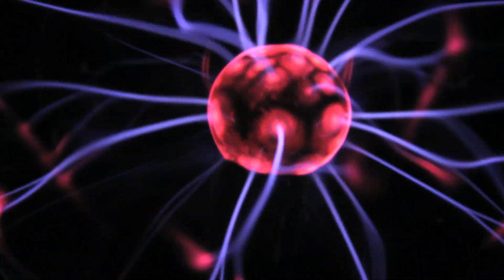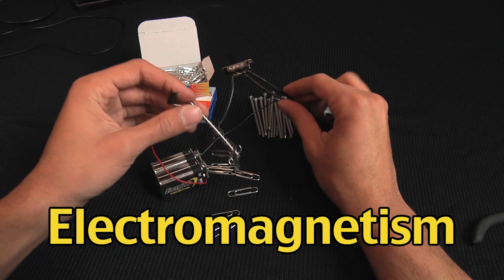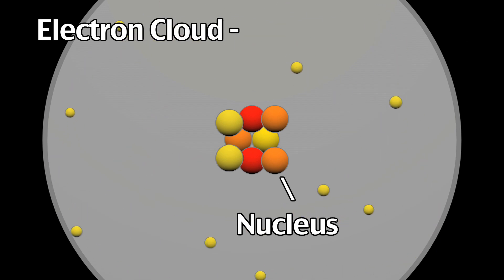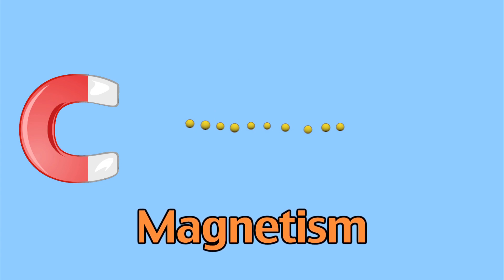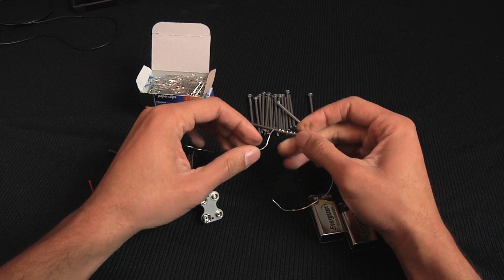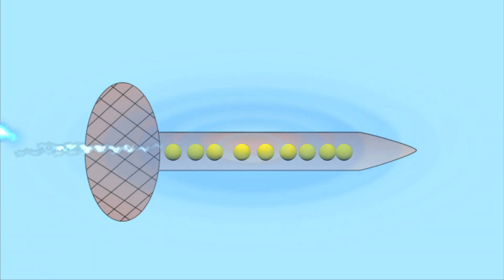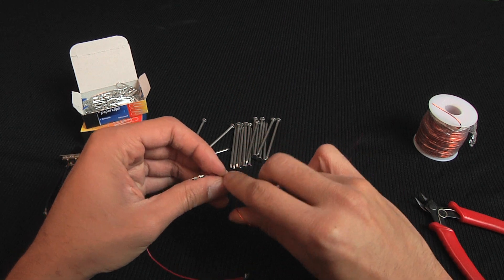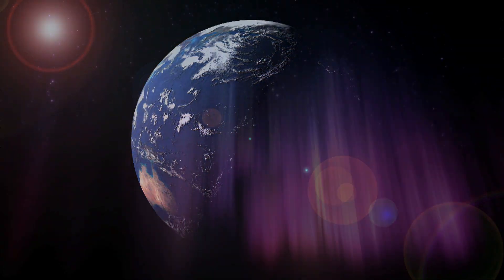SC.6.P.13.1. Electromagnetism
Students will learn about electromagnetism and relationship between electricity and magnetism.

Florida Sunshine State Standard SC.6.P.13.1:
Investigate and describe types of forces including contact forces and forces acting at a distance, such as electrical, magnetic, and gravitational.